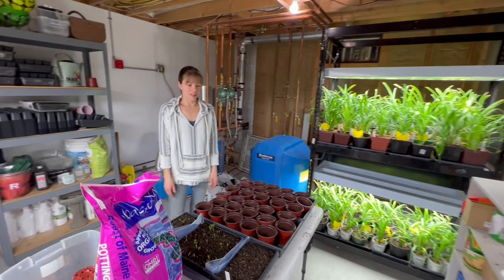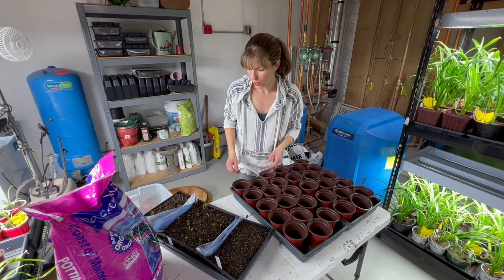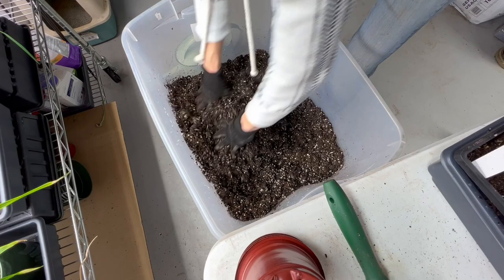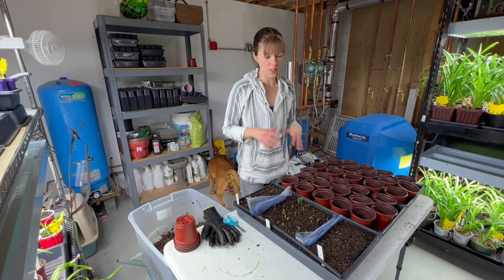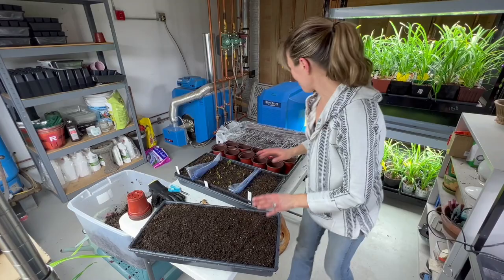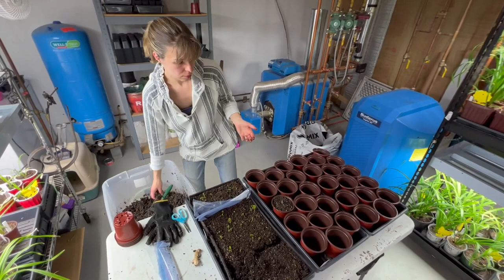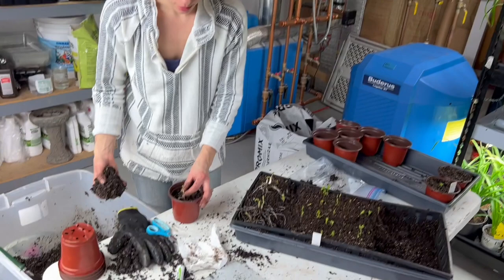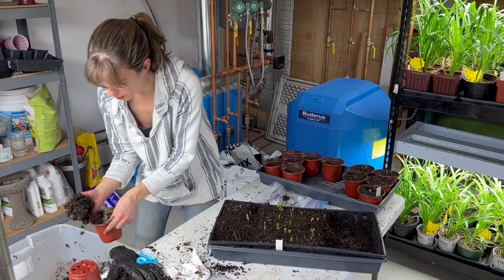A Friday Morning Update // Ginger // Ranunculus // Potting Up // Milkweed & Echinacea Seeds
This is an update video on how our ginger and ranunculus are doing. I'll show you also what seeds have sprouted from cold stratification too!